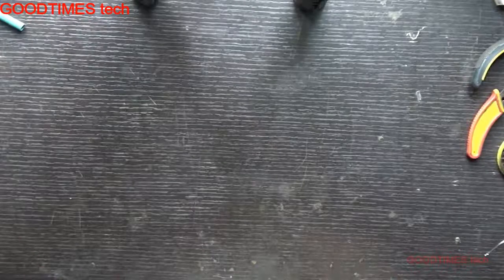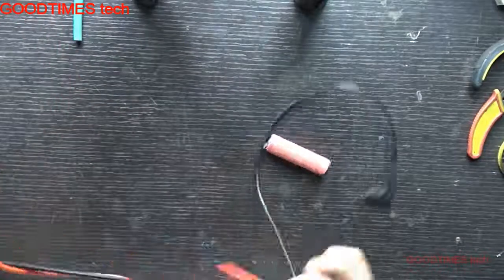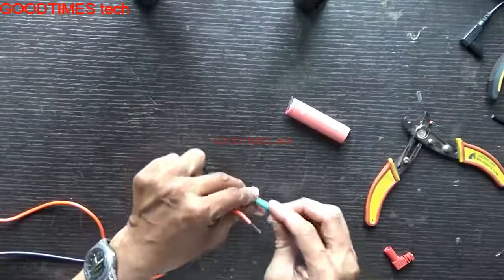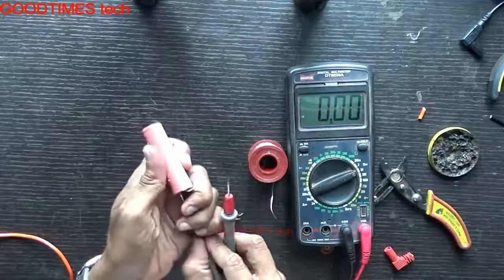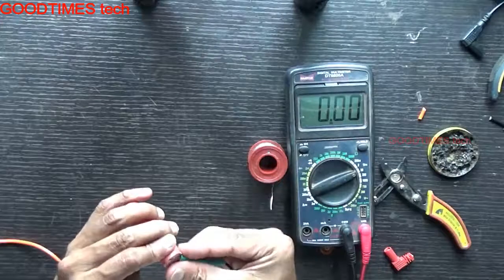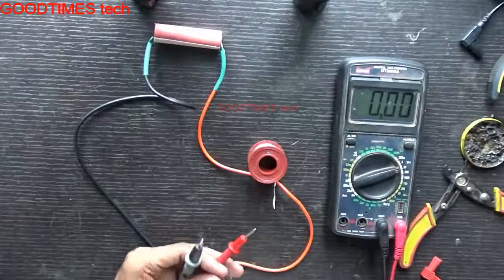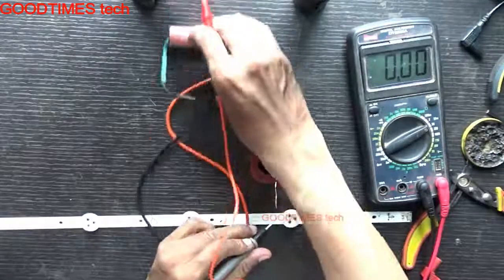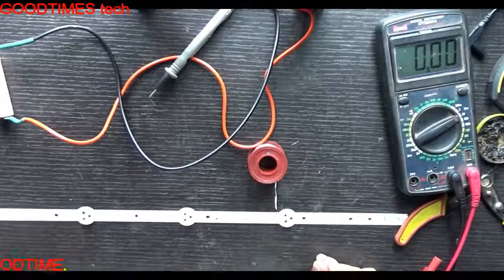Make your own LED tester to check individual LED of LED TV.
This video is about making an instrument to check for defective LED in an LED strip mounted in LED Tv for back lighting purpose.
Take care and do it on your own risk.